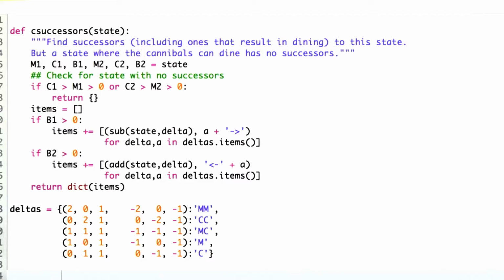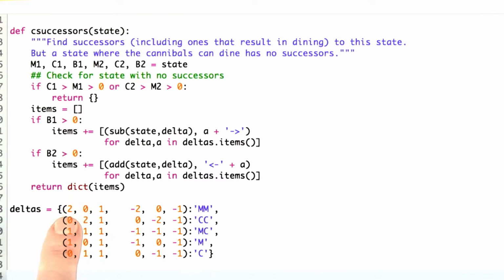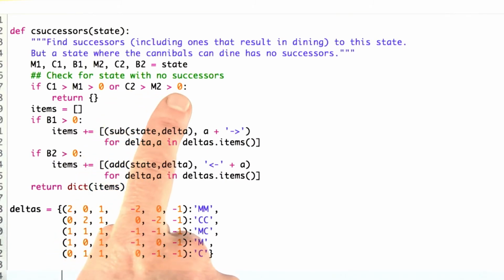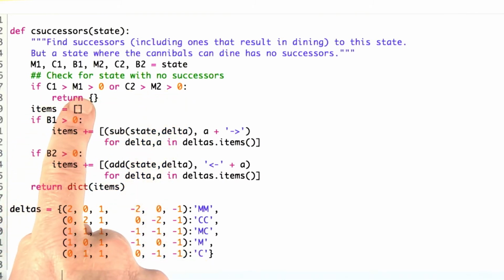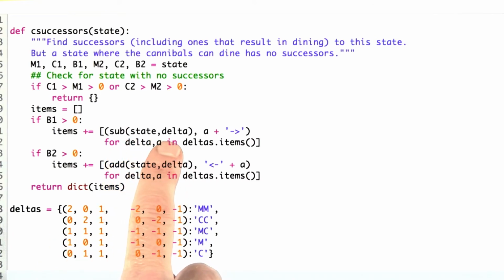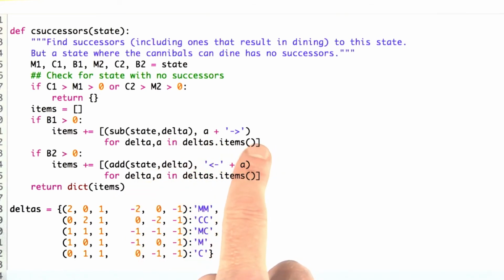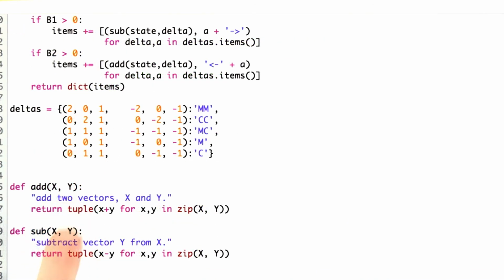Csuccessors Solution - Design of Computer Programs